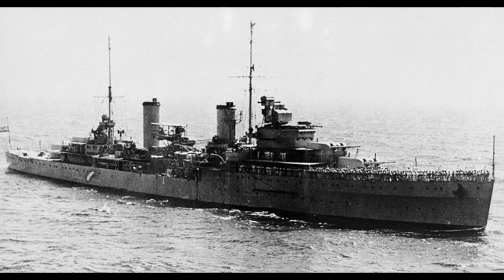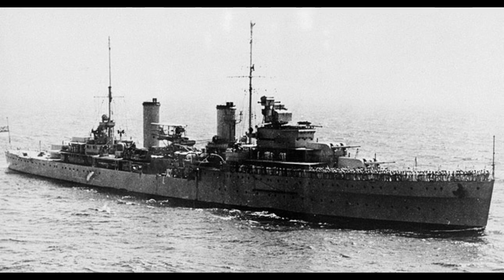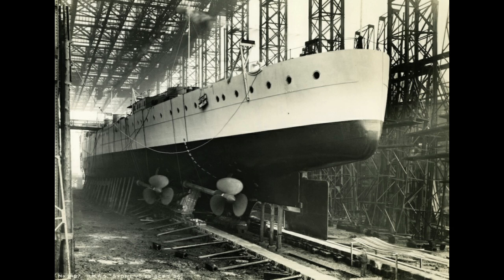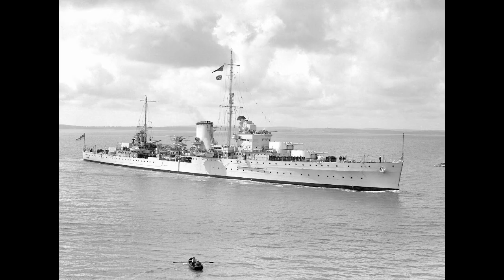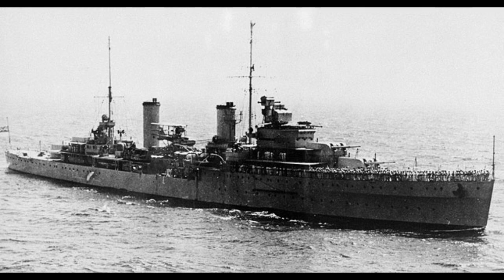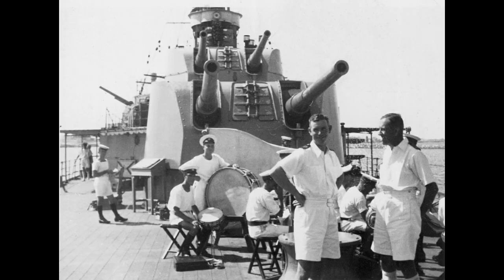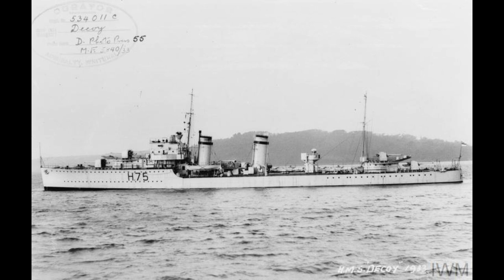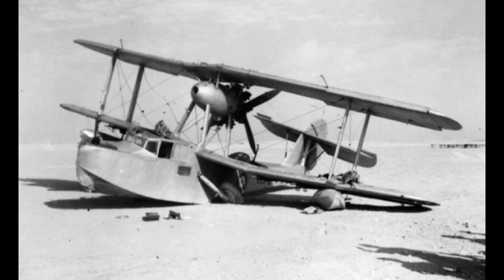General History: HMAS Sydney - Australians at War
HMAS Sydney is a case of a warship that is, perhaps, more famous for her sinking than her service. This in spite of having a very successful career up to the point of her sinking. A shame, then, that it had to be overshadowed by the end of the ship.

Her sinking is one wrapped in controversy, not least because we will never know the full story of that fateful day.